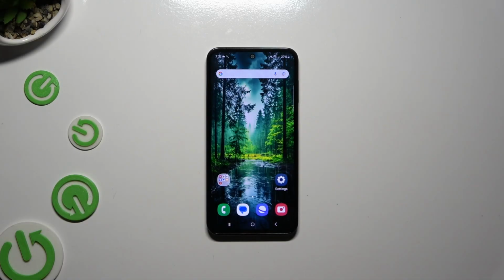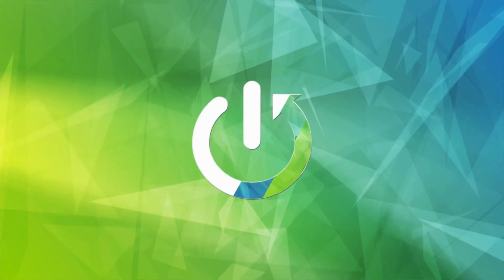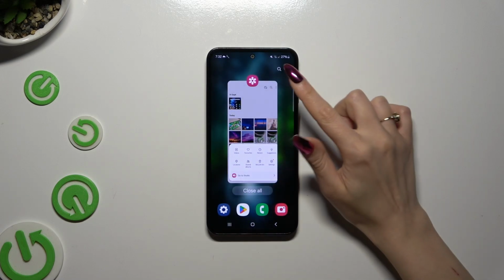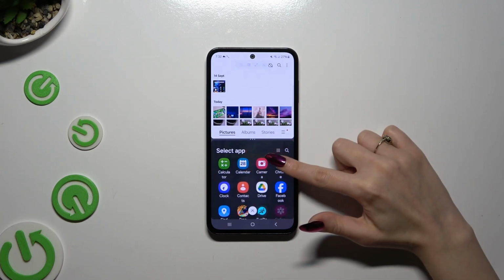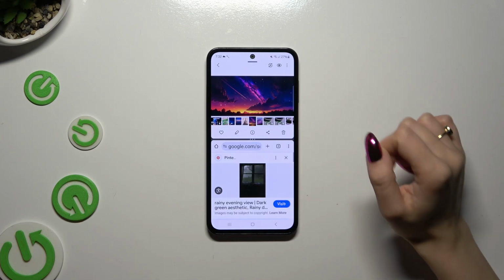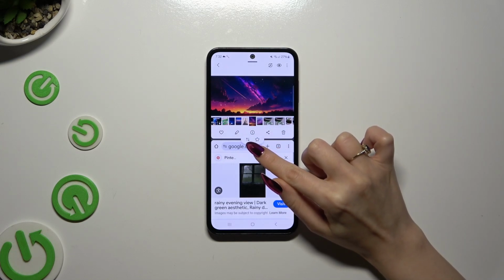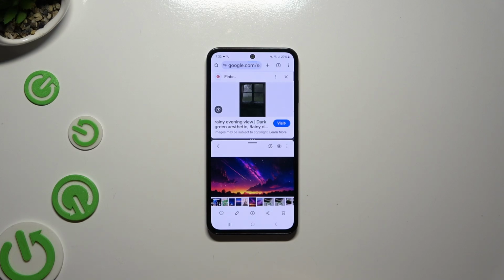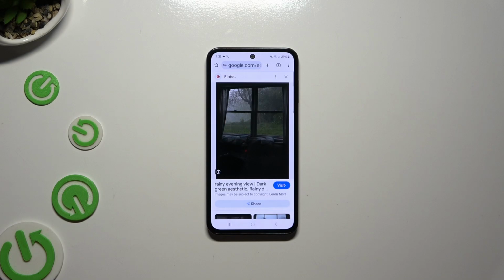How to Enter the Split Screen Mode in SAMSUNG Galaxy M35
Learn how to use the split screen mode on your Samsung Galaxy M35 smartphone with our step-by-step tutorial. Discover how to multitask effectively by running two apps simultaneously side by side. Follow our easy guide to enable and manage split screen mode on your Samsung Galaxy M35. Watch now to enhance your productivity and multitasking capabilities!

How to split the screen of the SAMSUNG Galaxy M35 phone between two apps? How to enable the split screen mode on SAMSUNG Galaxy M35? How to use 2 apps at the same time on SAMSUNG Galaxy M35?